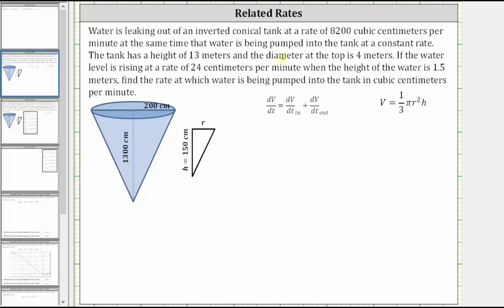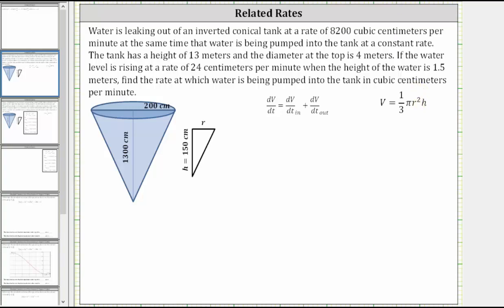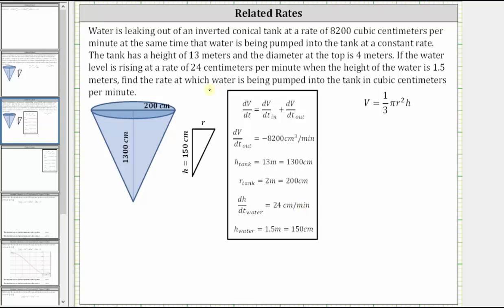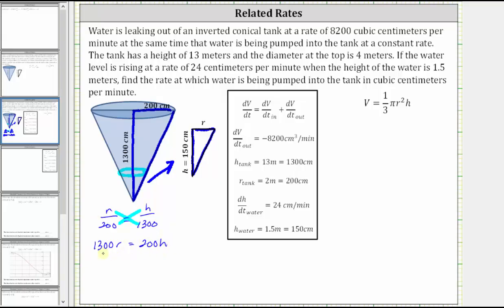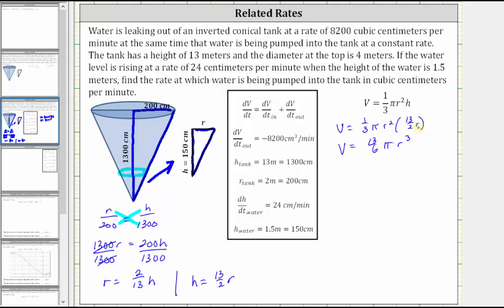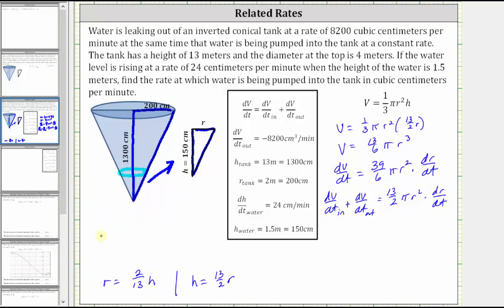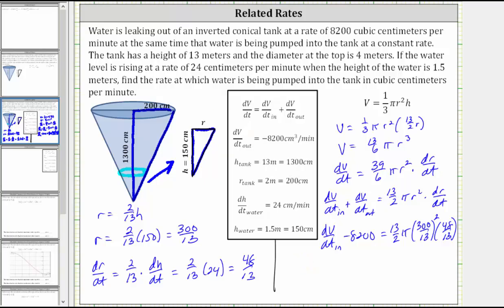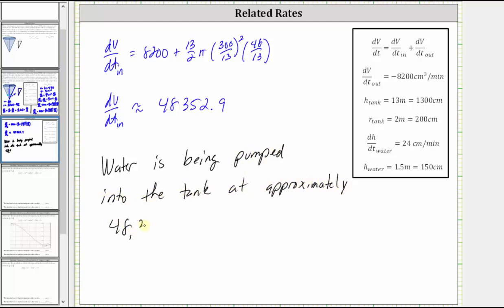Related Rates Applicate: Leaking Conical Tank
This video explains how to find the flow rate into a conical tank that is leaking from given information.